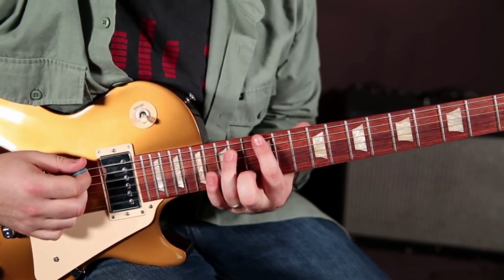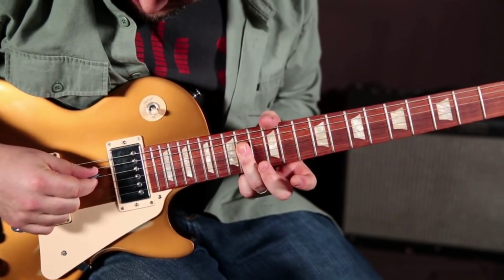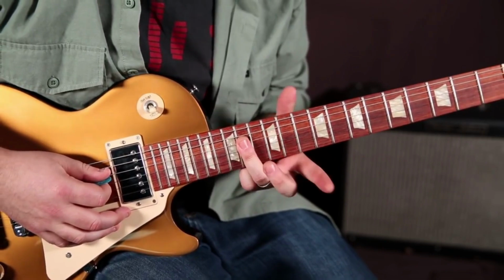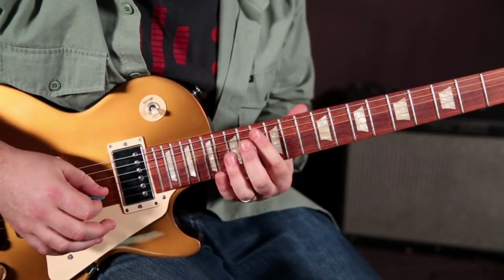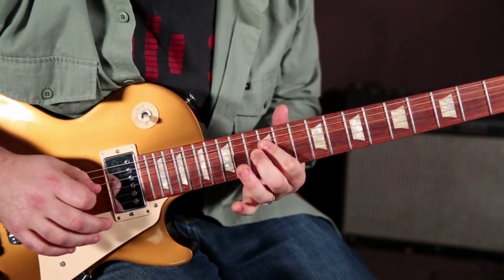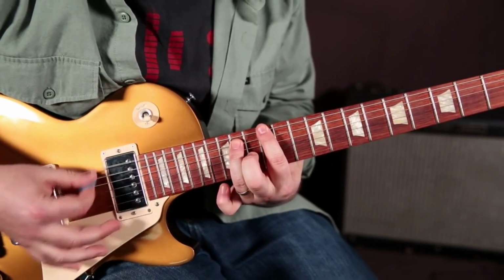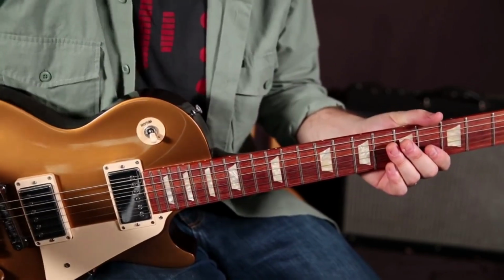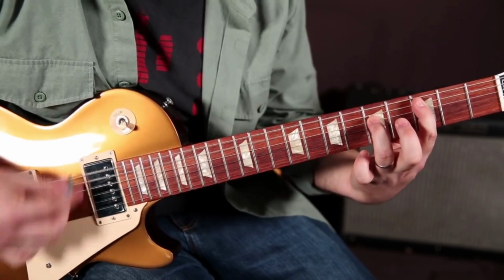Legendary Riffs "School's Out" by Alice Cooper on Electric Guitar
Learn to play guitar faster than they thought possible Grab our Thank you Guitar lesson Bundle, The BEST of the BEST ( Blues,Riffs, plus Acoustic, Rock) Only $9.97 (Retail Value $294.60) Sale Link will vanish soon!